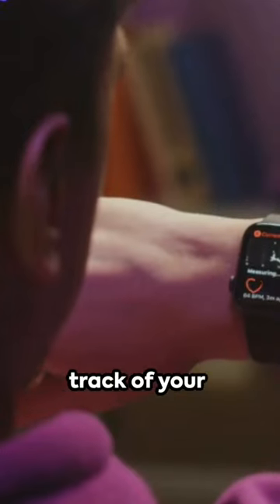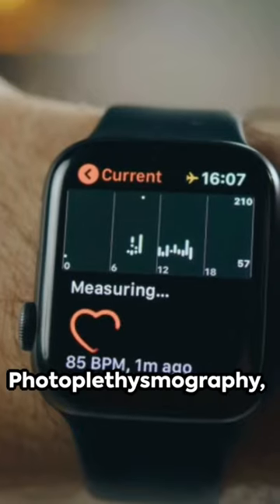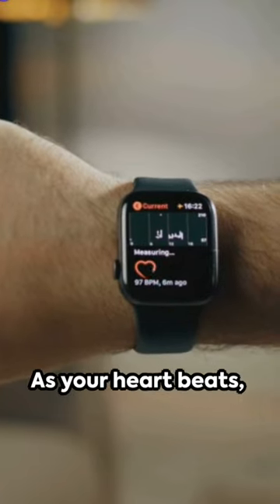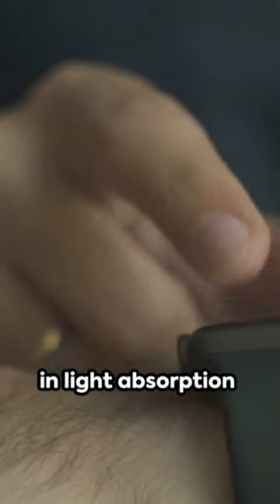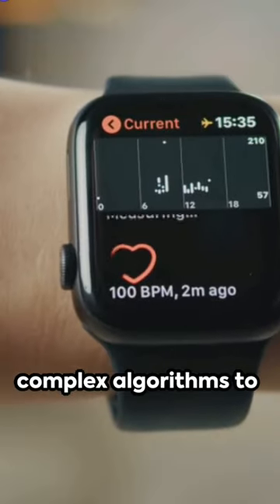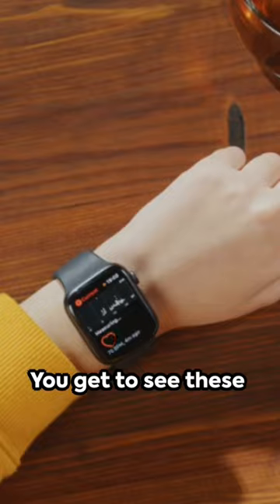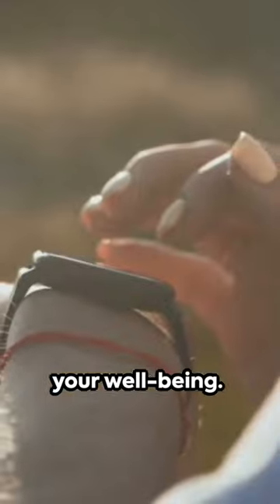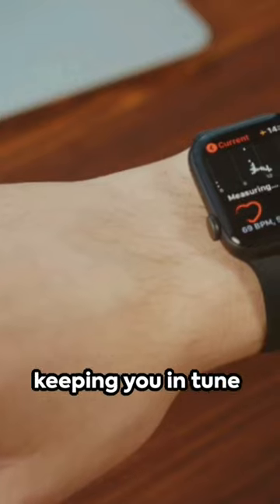Smart watches heartbeat sensor working mechanism.Smart watches ⌚heartbeat 💗sensor.